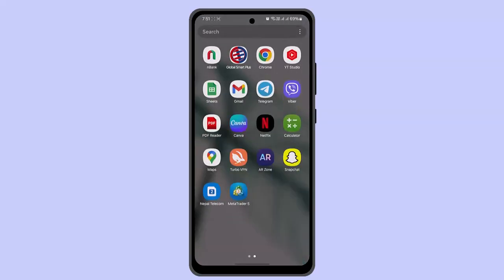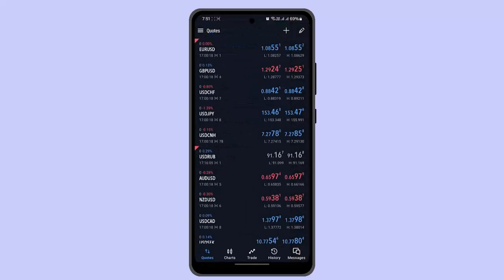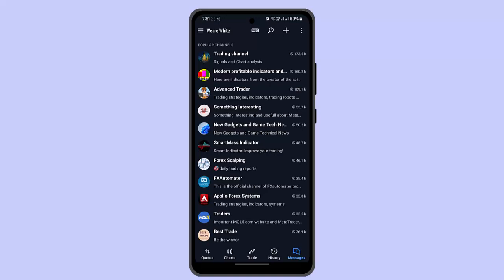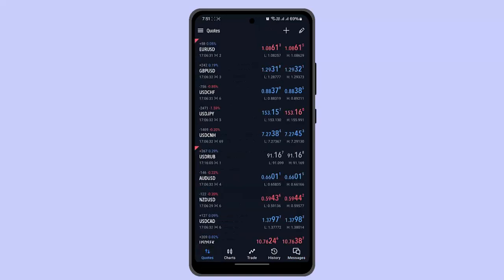How To Withdraw Money From Metatrader 5 !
This Video Is based on How you can Withdraw Money From Metatrader 5.

Chapters / Timestamps
0:00 Introd
0:19  Withdraw Money From Metatrader 5
0:53 Outro